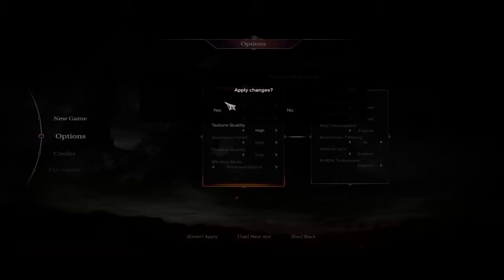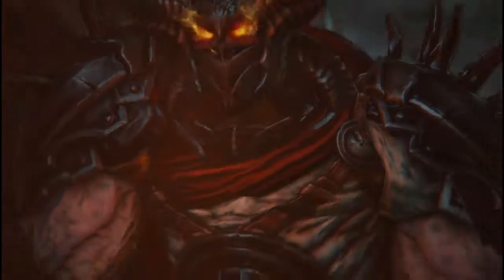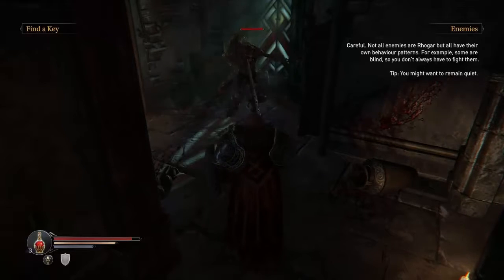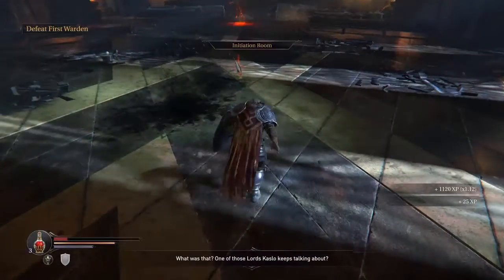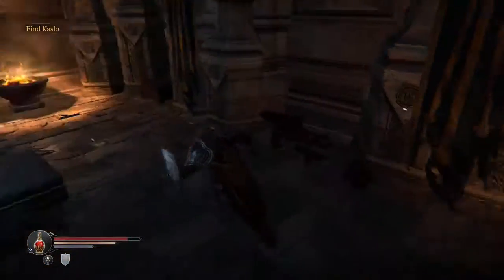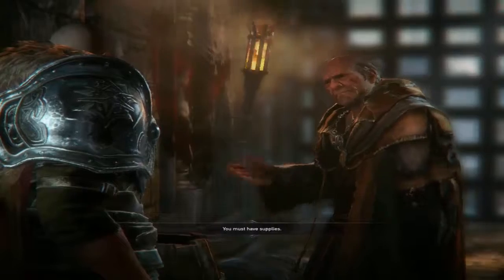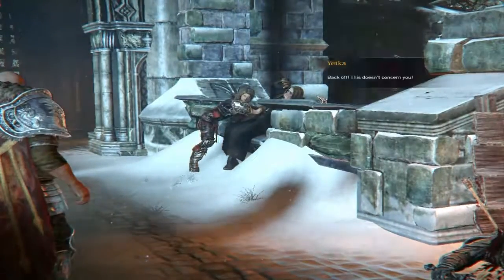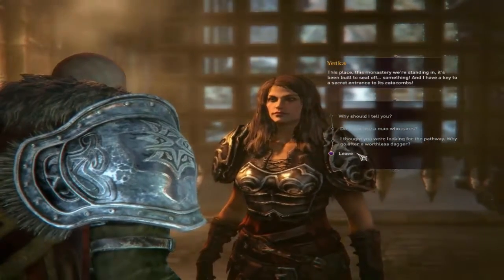Crixus Plays Lords Of The Fallen The First Warden And more! Dark souls clone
hey guys and girls! welcome to the world of the fallen!